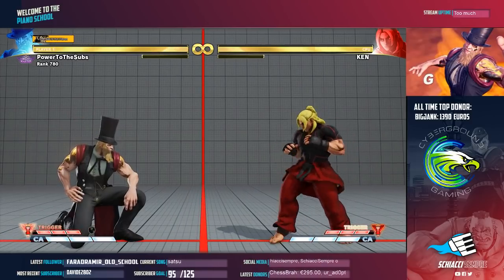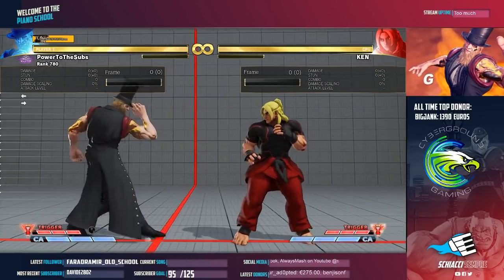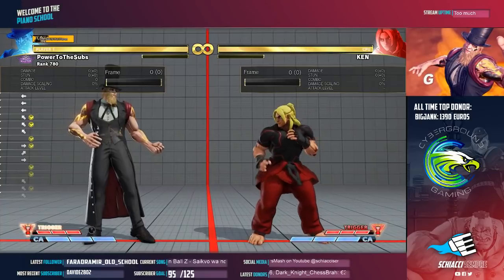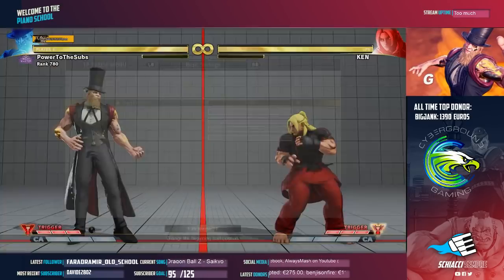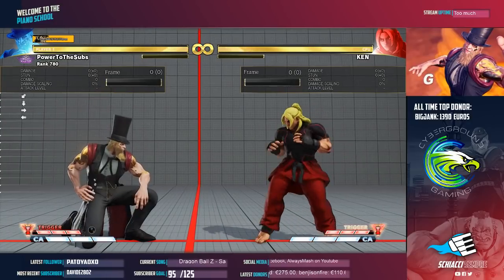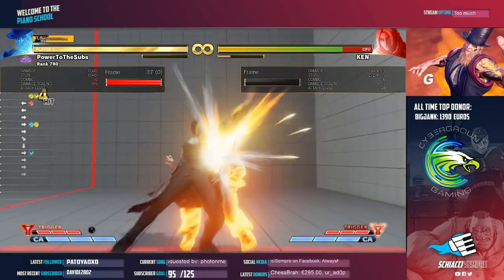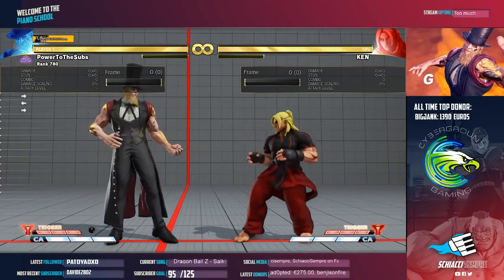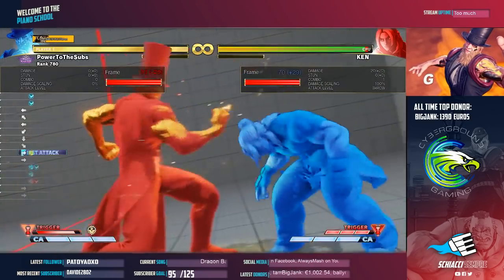The ultimate G guide!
As a 90 sub incentive, here's the G guide!